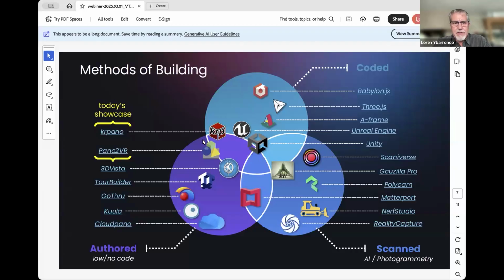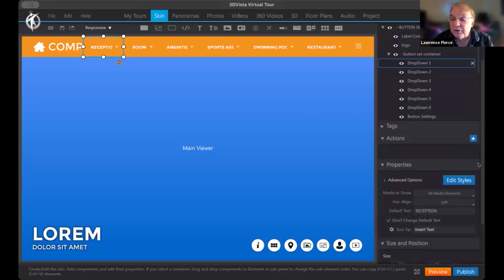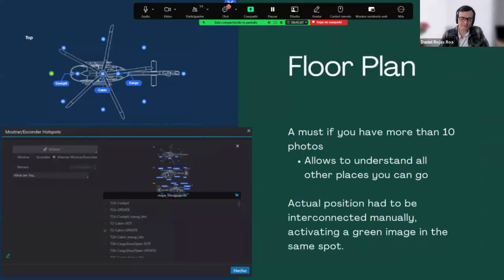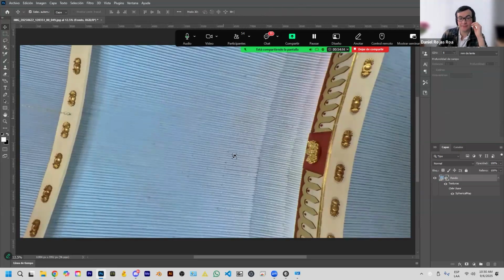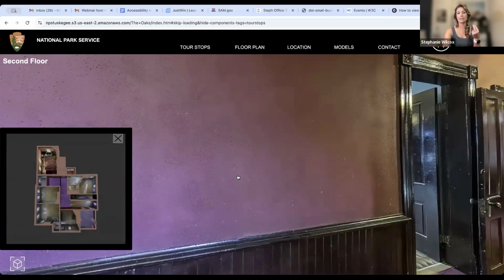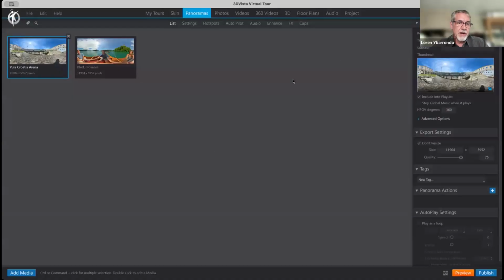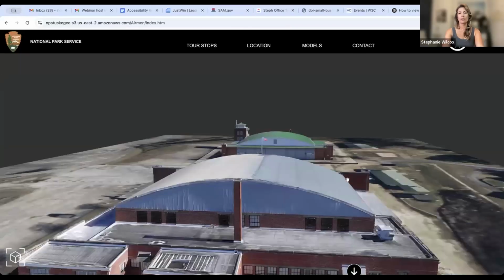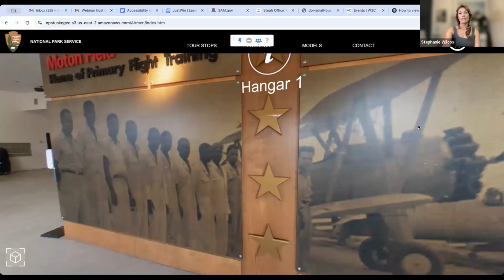3DVista Overview and Workflow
This webinar features 3DVista, one of today’s leading platforms for creating interactive virtual tours and immersive media experiences.

Three IVRPA board members present their projects and creative approaches using 3DVista. Together, they demonstrate how this flexible platform can be utilized to create compelling, professional-quality virtual tours that engage audiences across various industries.